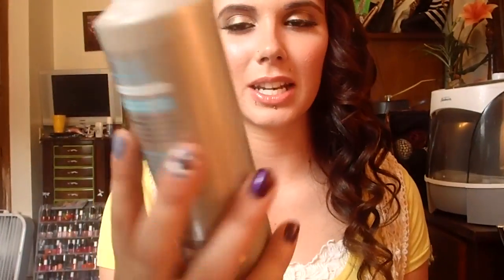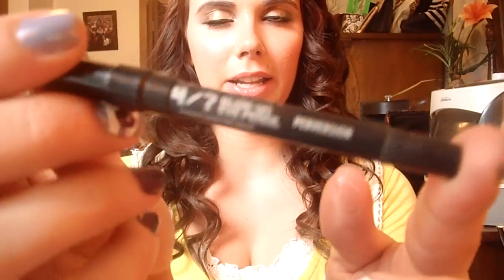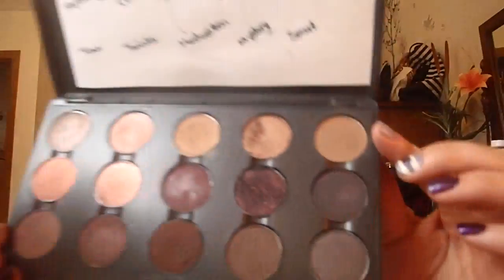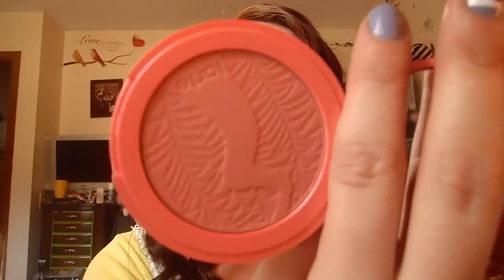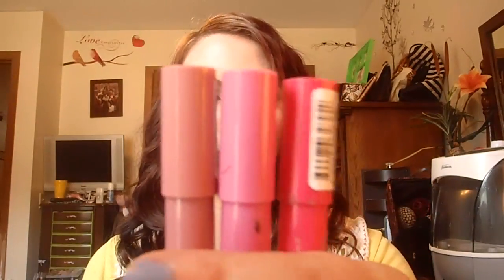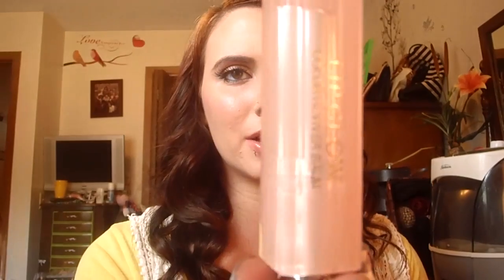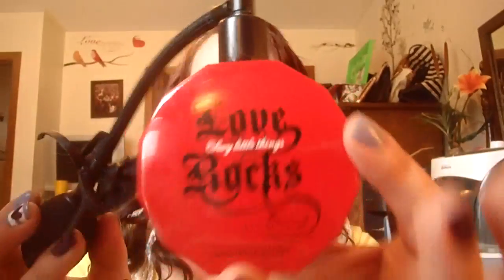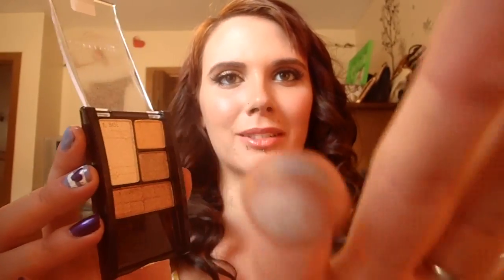July Favorites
Loreal everstyle styling spray
Revlon precision lash adhesive
Urban decay 24/7 eye glide pencil in perversion
L'oreal line stiletto liquid eyeliner in blackest black
Sonia Kusiak curved eyeliner brush
Maybelline great lash lots of lashes
Urban Decay Blackout
MAC Cork, Woodwinked, Carbonized, Shroom, Crystal avalanche, naked lunch, all that glitters
NYX cottage cheese/milk jumbo pencil
Tarte Architote blush
Dior Amber Diamond
L'oreal Caress Lipsticks
Revlon just bitten stain balm
Dior lip glow
OPI designer de better
China Glaze Flip Flop Fantasy
Gucci Guilty
VS Sexy Little Things Love Rocks
Heart Shaped Glasses—AE
Rose Gold Jewelry- Robyn Rhodes cuff/Betsy Johnson ring/AE hoops
Penny Talk Essie